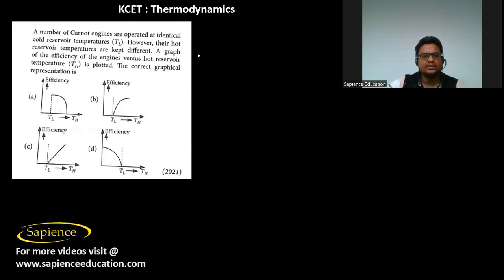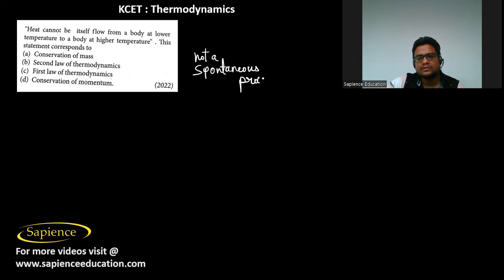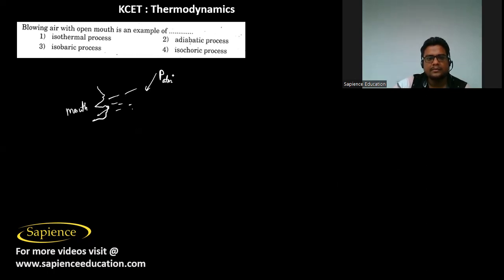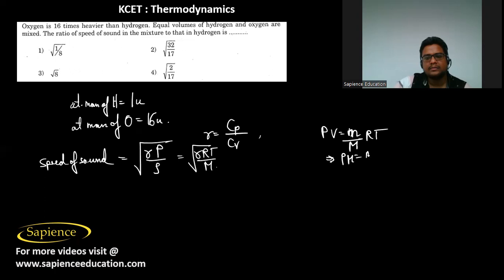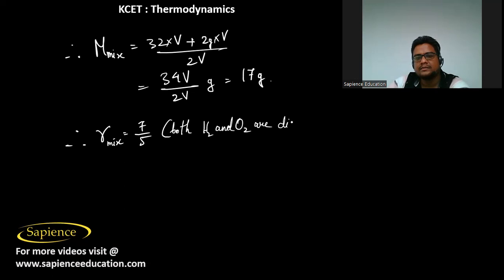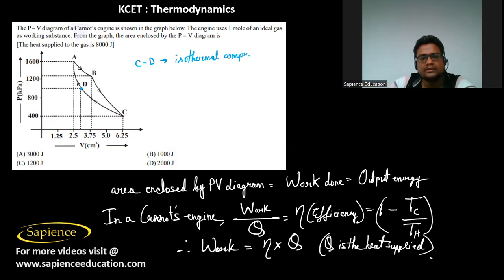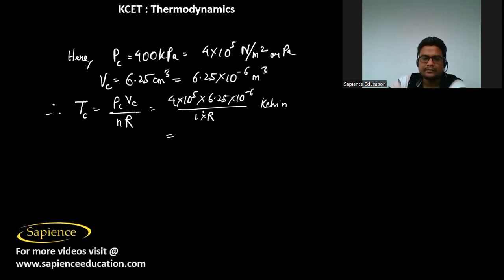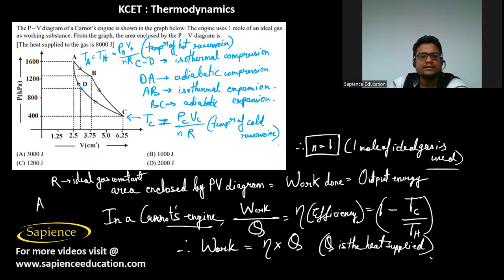Physics | Thermodynamics Part 2 | KCET - Previous Years Questions | pyq